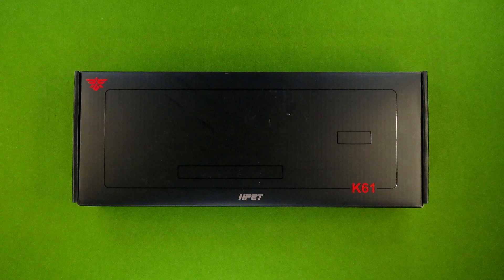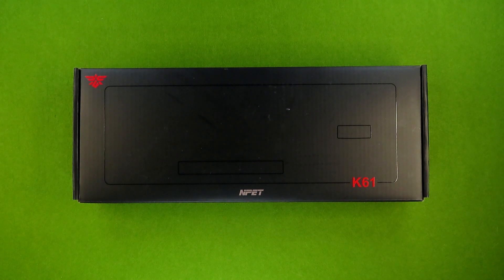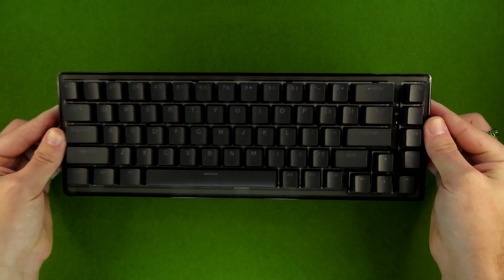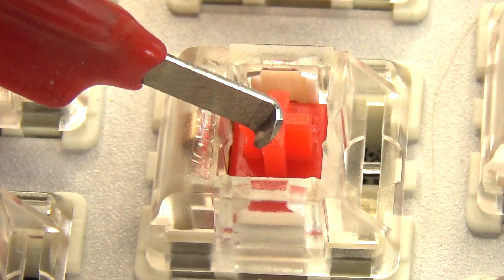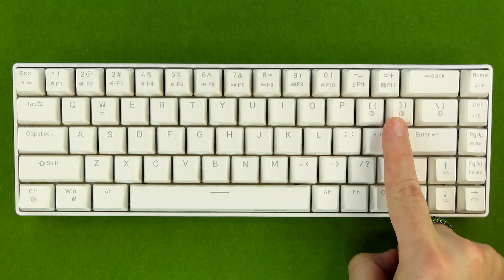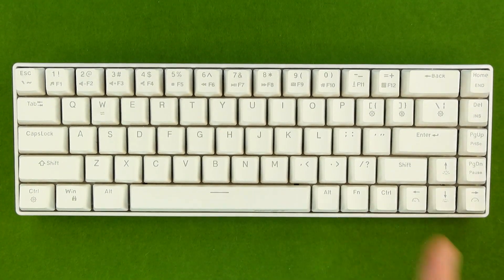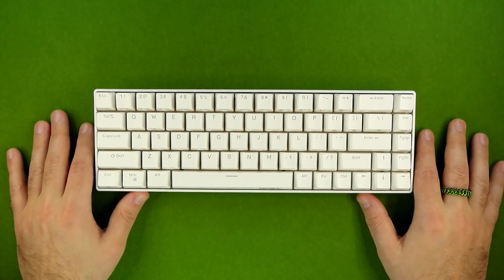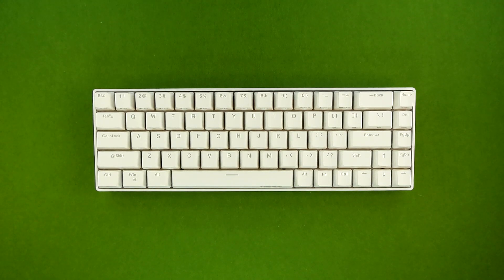60% Mechanical Gaming Keyboard for Under $20?! | NPET K61 Review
NPET K61 on Amazon

Today I'm taking a look at the NPET K61. This is a 65% mechanical gaming keyboard with pre-lubricated Gateron red switches and RGB LEDs. If that wasn't enough, this keyboard is also currently priced under $20. Stick around for the sound test later on in the video to hear just how thocky it is.

For those wondering about the difference between a 60% gaming keyboard and a 65% gaming keyboard, a 65% has dedicated arrow keys (and a few others) while a 60% does not.
0:00 - Intro
2:07 - Inside the Box
2:16 - Other NPET Keyboards
3:12 - Features
5:24 - Function Layer
7:16 - Sound Test
7:49 - LED Demo
9:29 - Opinion
10:09 - Outro